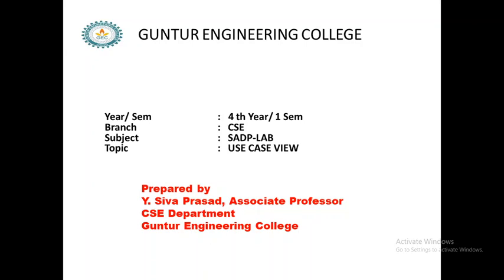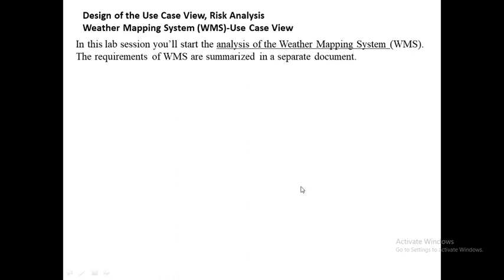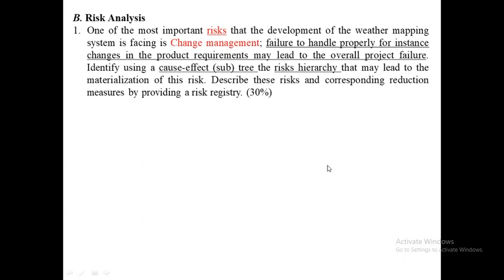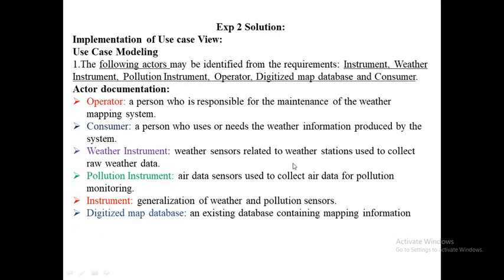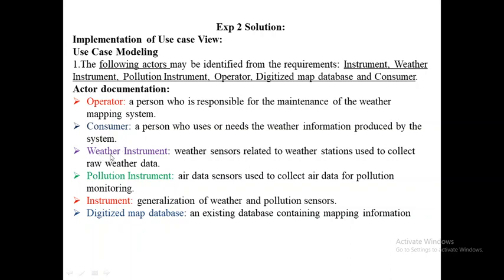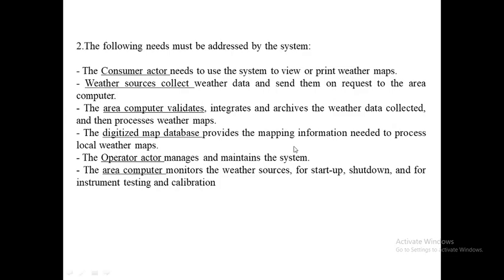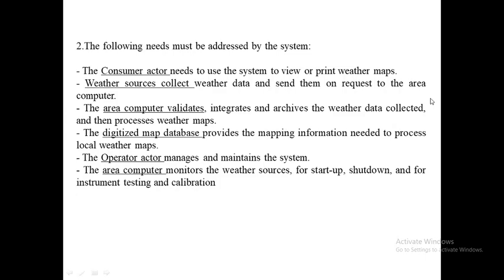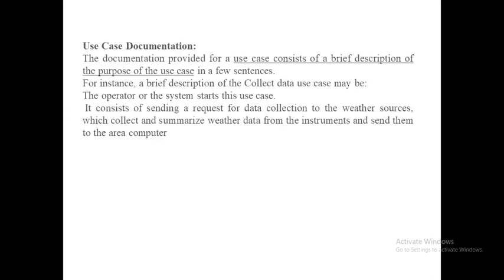SADP LAB EXP 2 USE CSE VIEW